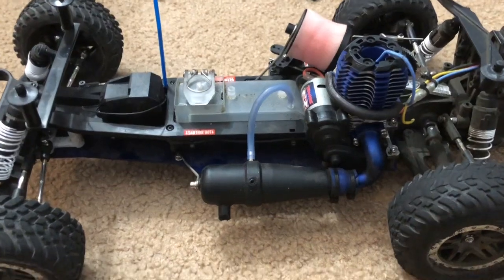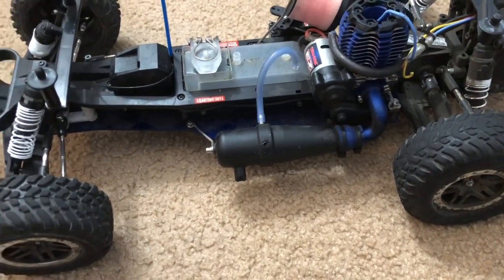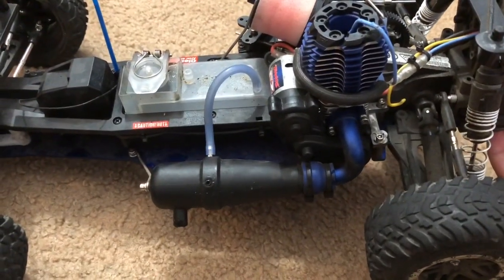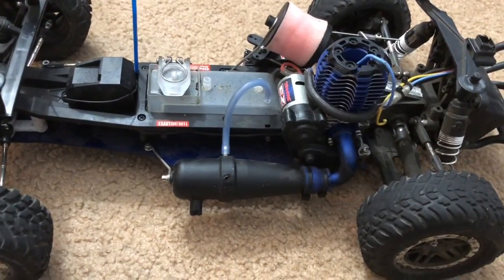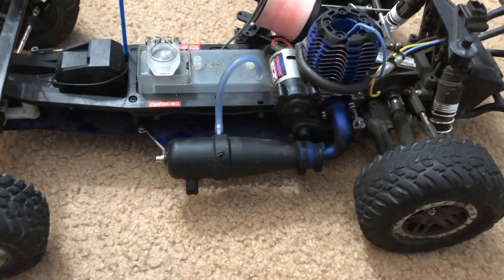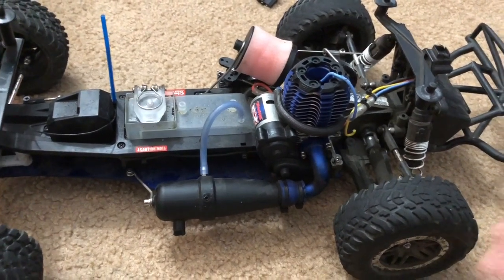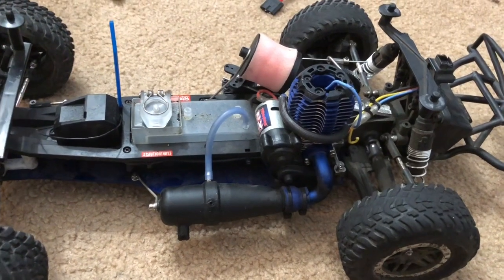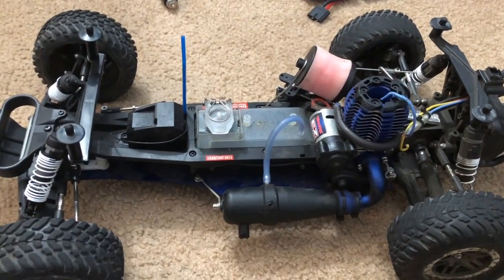Traxxas Nitro Slash UPDATE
So why did it take one month to make another video of my Nitro Slash? Well here’s your answer

1.  Foul language
2.  Spam
3.  Bullying to other individuals
4.  Racism and sexism. (No sex jokes)